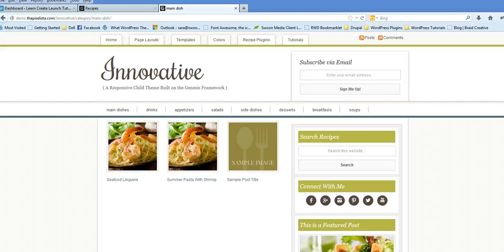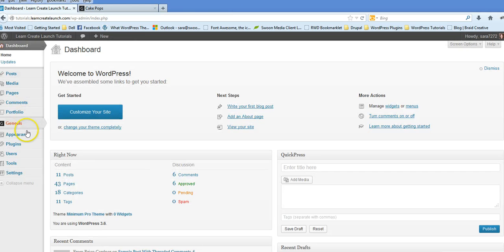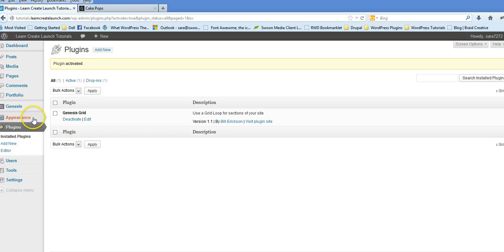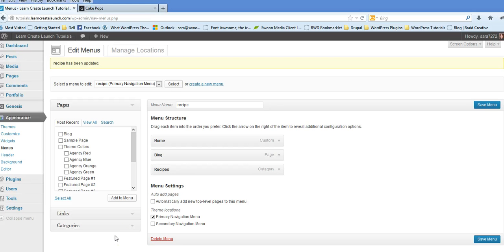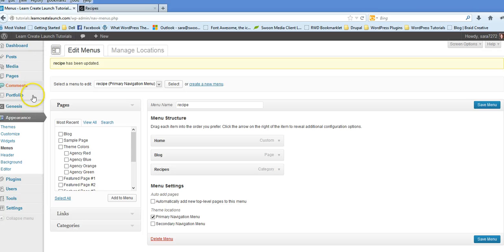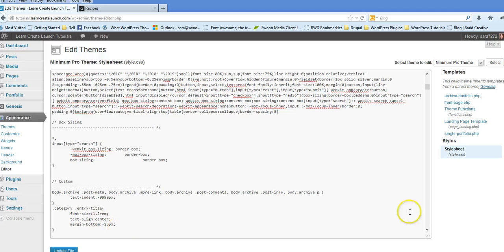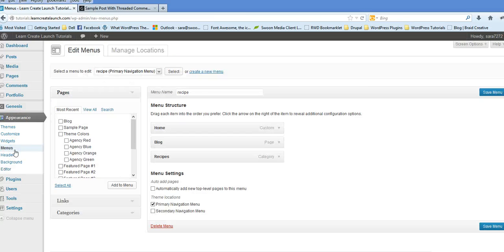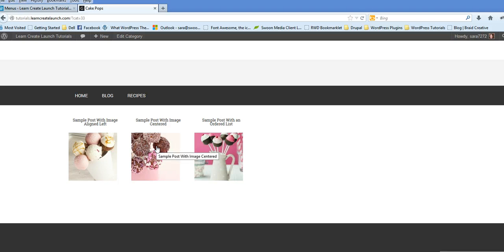How to Create a Recipe Index Genesis WordPress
Every wanted to create an image recipe or category index for your blog? This video will show you an easy way to create an image index using the Genesis Grid plugin created by Bill Erickson.
Want more tips an tricks on how to show your blog some love head over to Launch Creative Studio